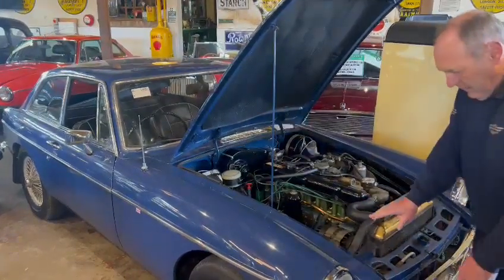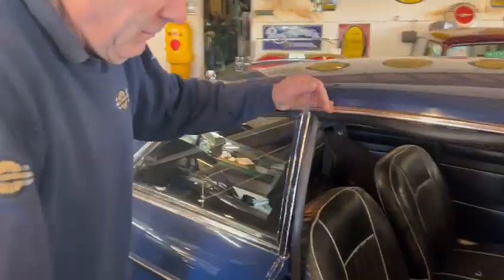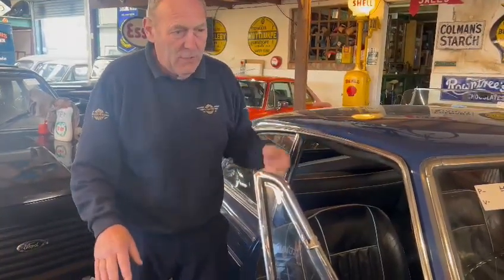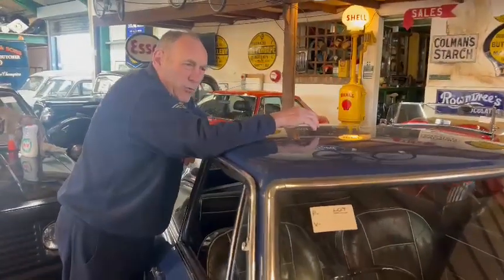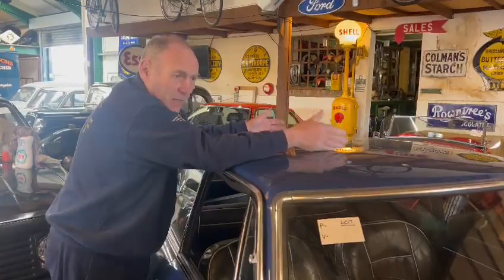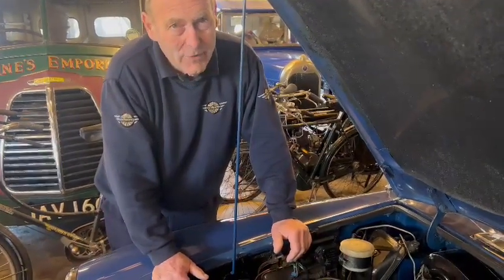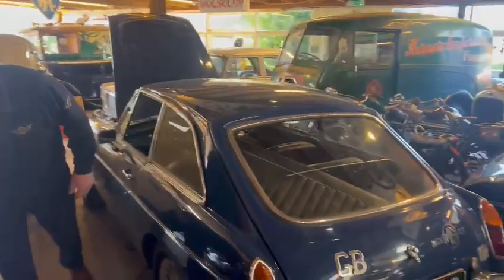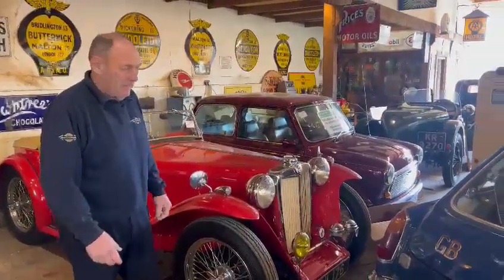1968 MG C GT | MATHEWSONS CLASSIC CARS | 28 & 29 APRIL 2023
1968 MG C GT | MATHEWSONS CLASSIC CARS | 28 & 29 APRIL 2023